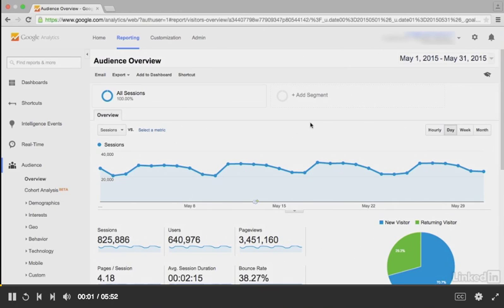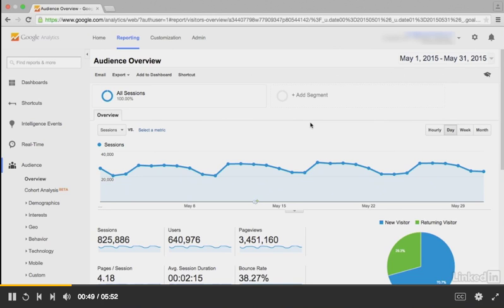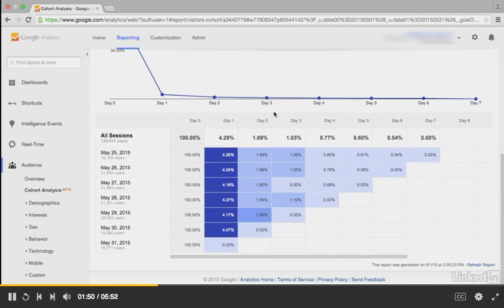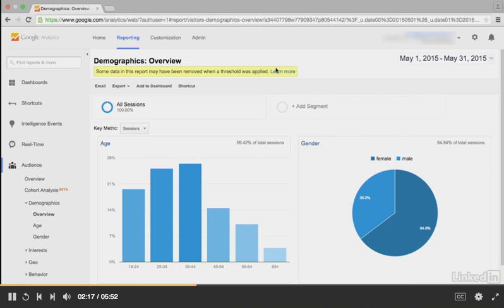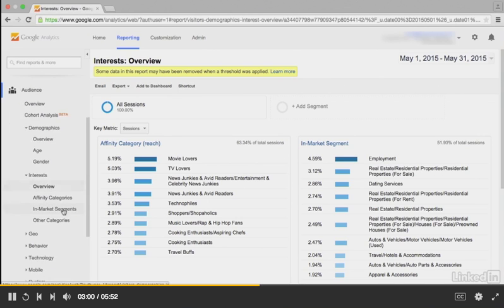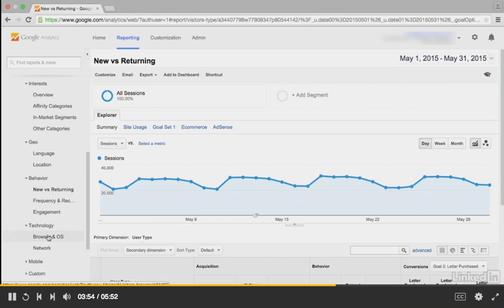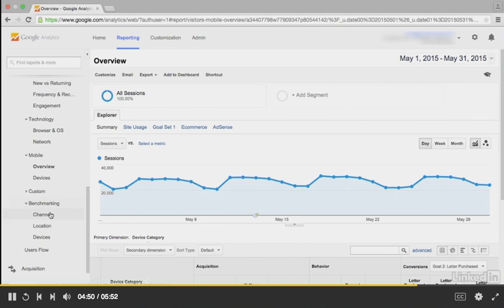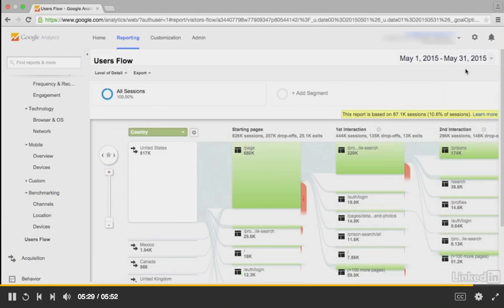What are Audicence reports